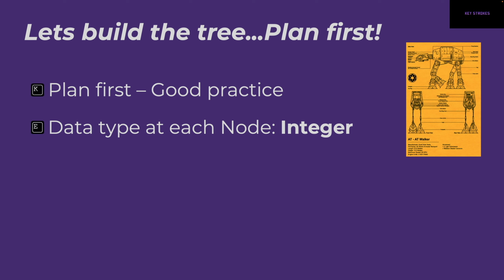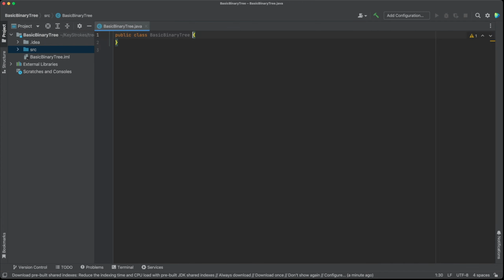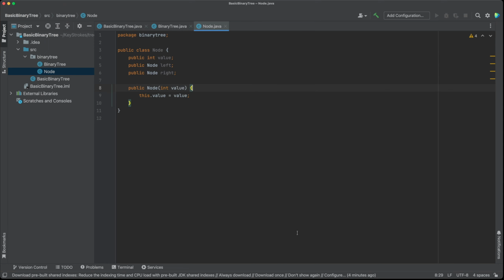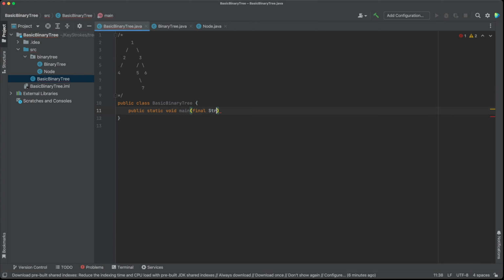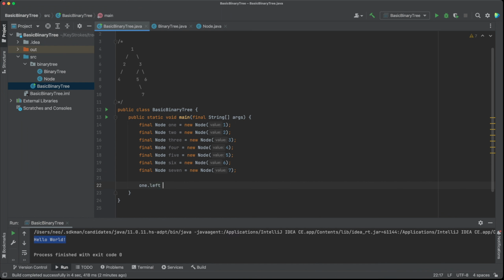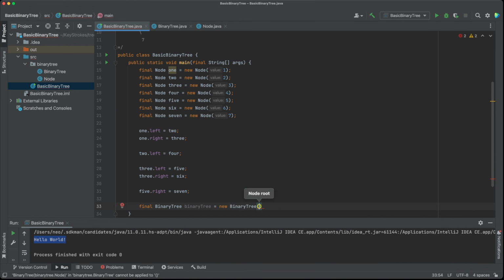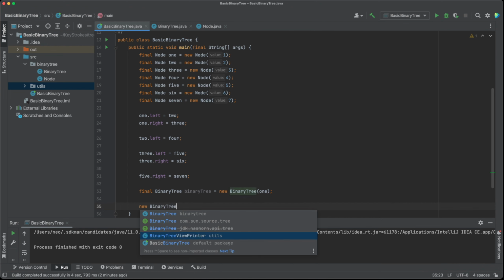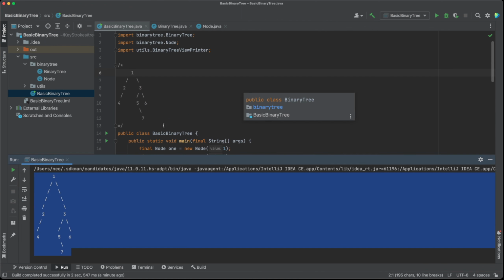Implement Binary Tree in Java | Tech Interviews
Tree is a very important data structure - conceptually and for interviews!
In this video, we implement a Binary Tree using Java, and prepare ourselves for more challenging and algorithmic problems, and take a step towards preparing for Tech Interviews!

Timestamps:
00:00 Introduction
00:13 What we'll Cover
00:43 Setup
01:35 Plan the tree
02:27 Coding!
10:55 Whats next?
11:55 Conclusion